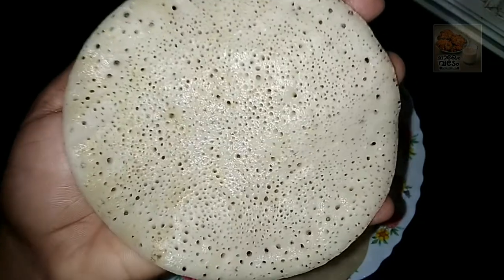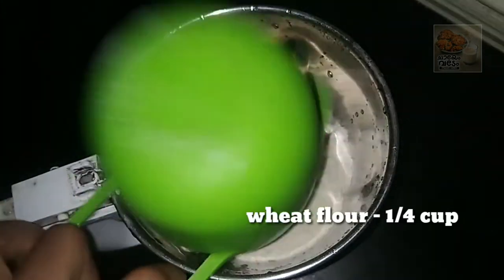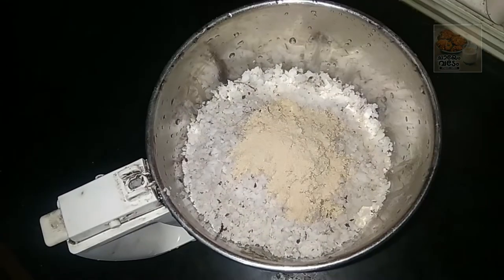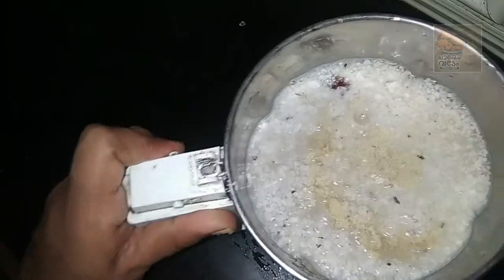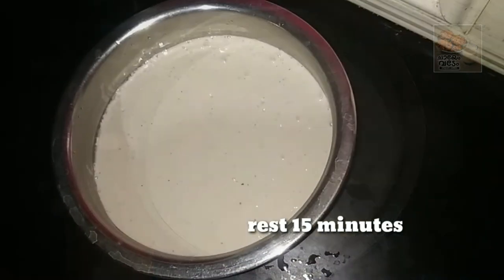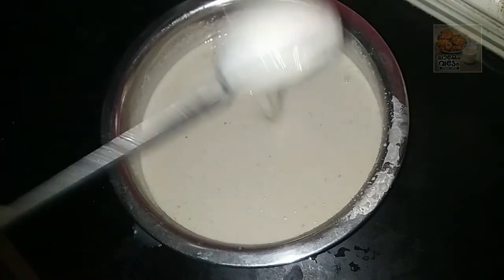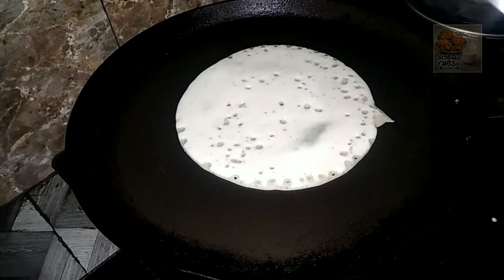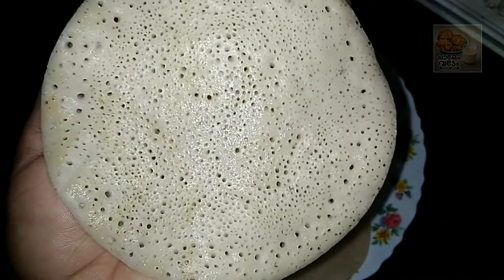ഉഗ്രൻ ഐഡിയ! ! അപ്പം ഉണ്ടാക്കാൻ തലേ ദിവസമേ അരി അരച്ച് വെക്കേണ്ട ഇനി. സോഫ്റ്റ് അപ്പം ഉണ്ടാക്കാം.